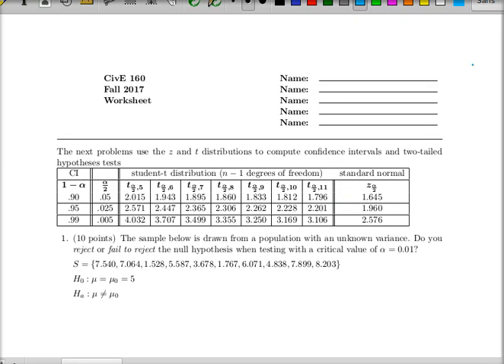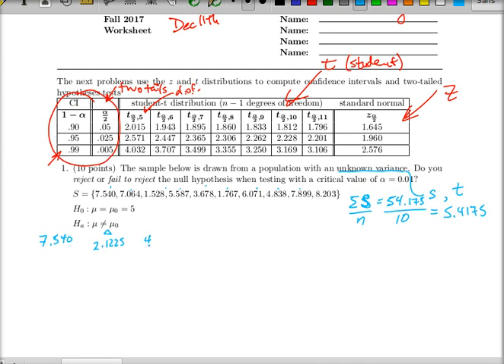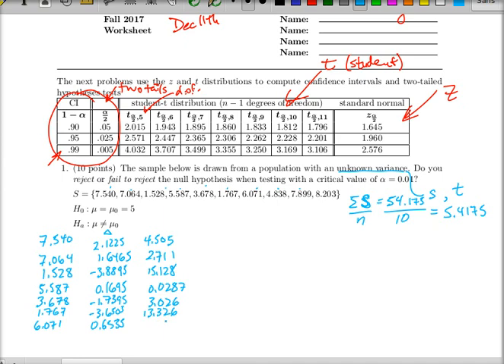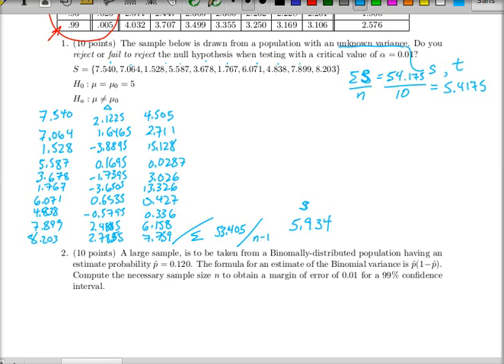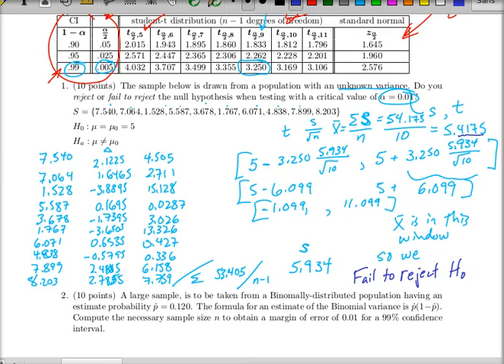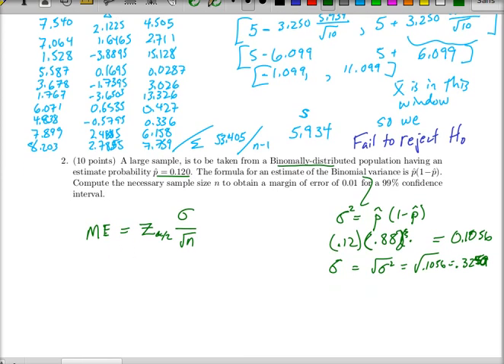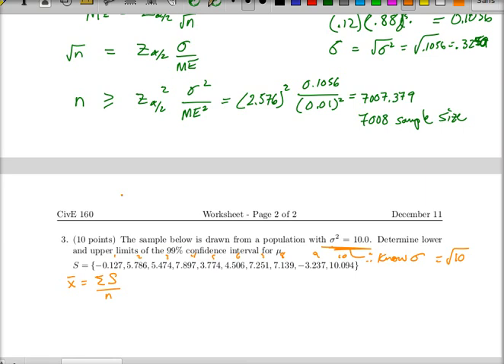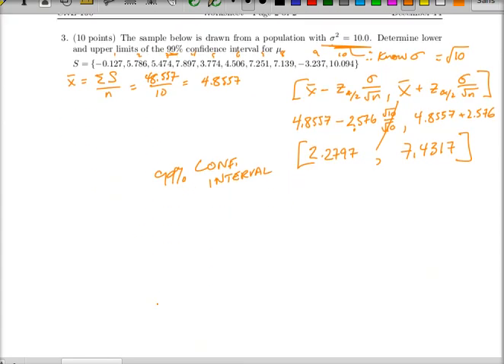CivE160 Worksheet 11Dec17 1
Confidence Interval, Hypothesis testing, estimating population proportion, sample size